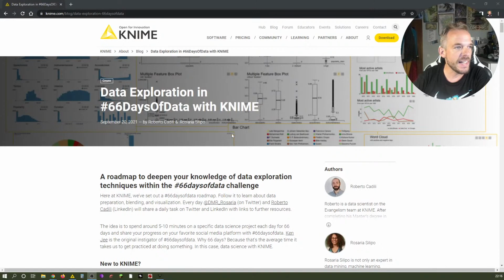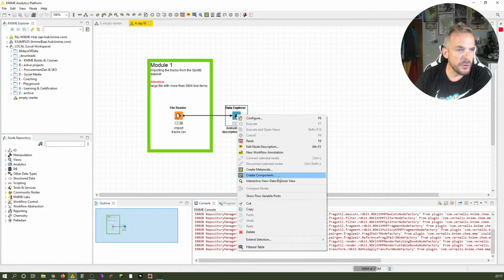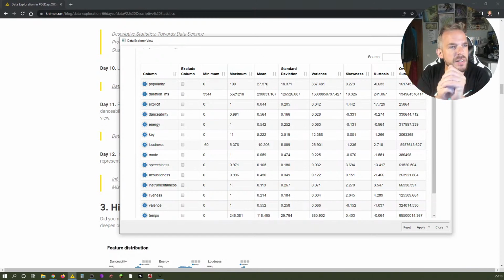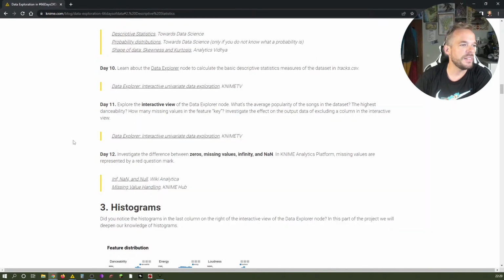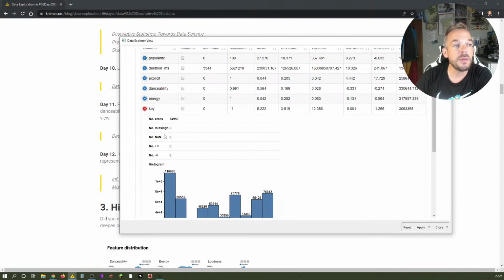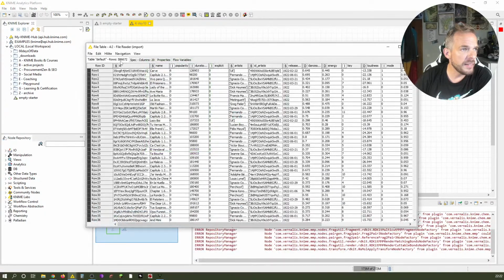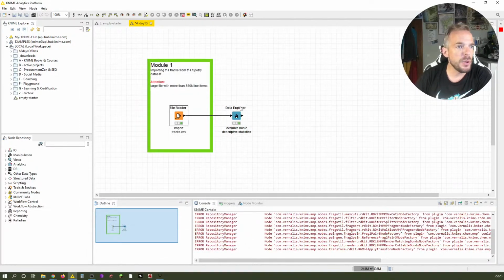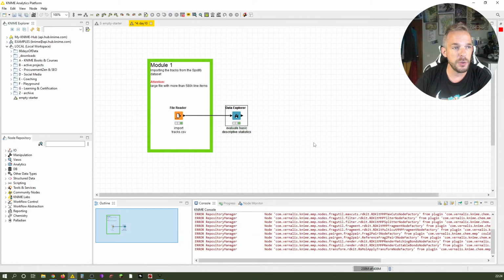KNIME data explorer node - day 11 - 66 days of data with KNIME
We dive a little bit deeper into the data explorer and try to answer some questions from today's challenge.